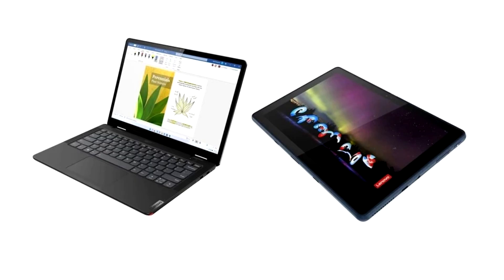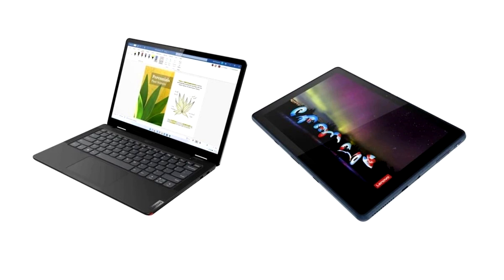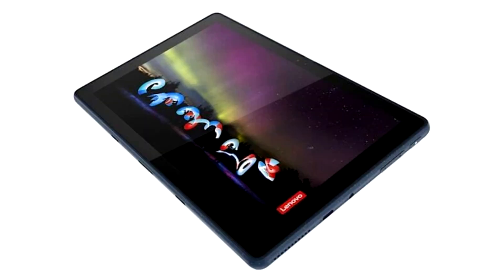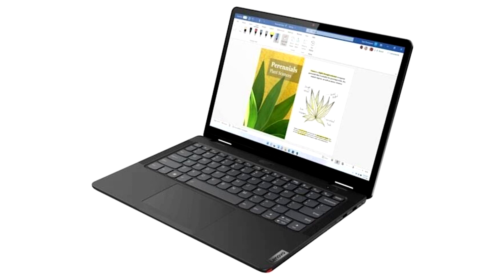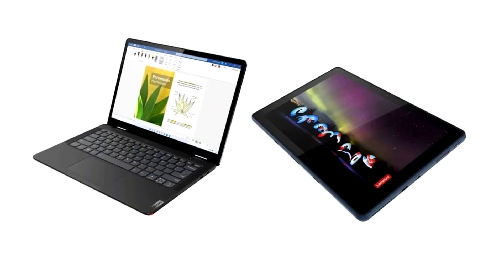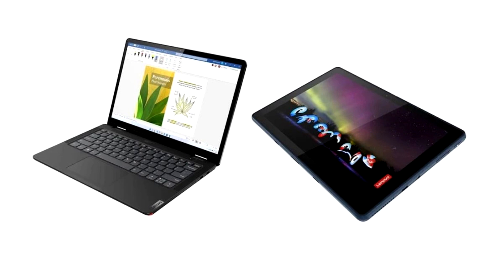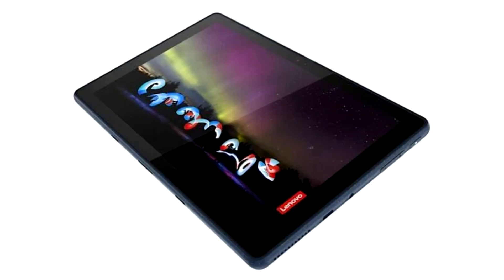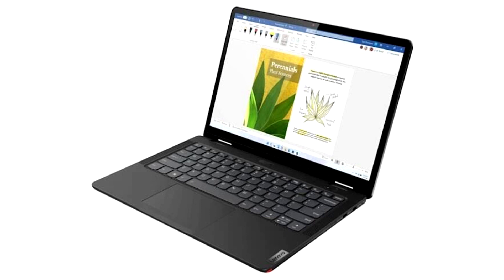Lenovo announces two Windows 11 tablets for students